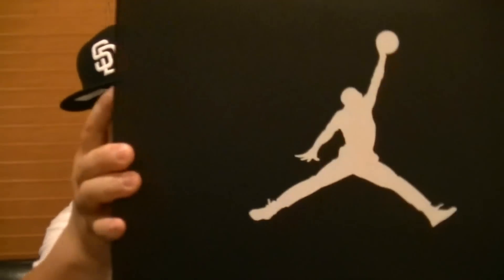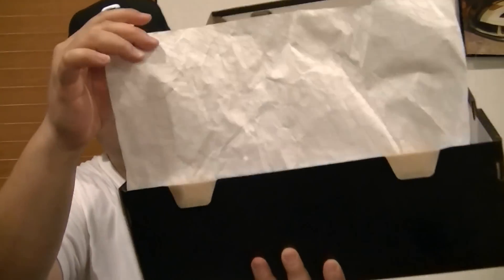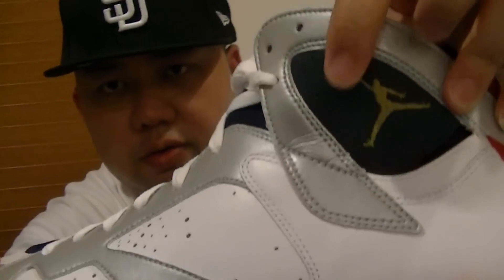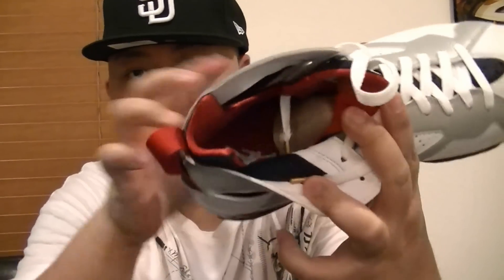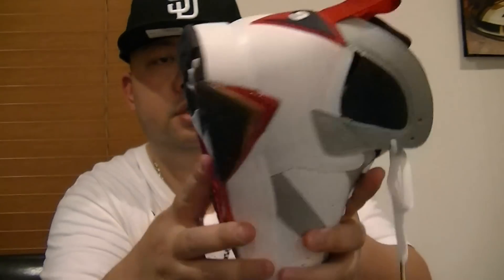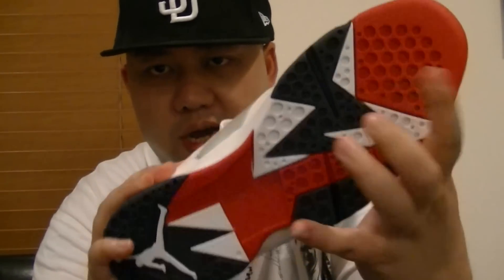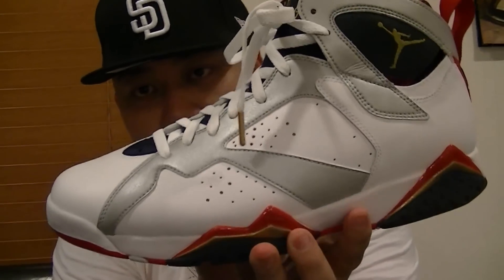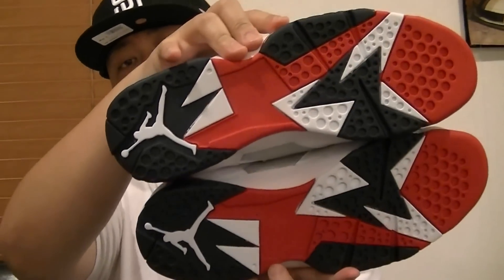Air Jordan VII Retro Olympic 7 "Olympic" / "Usa" Sneaker Review In Full HD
Enjoy this video on shoe review for Air Jordan 7 Olympic / USA By @Jspekz